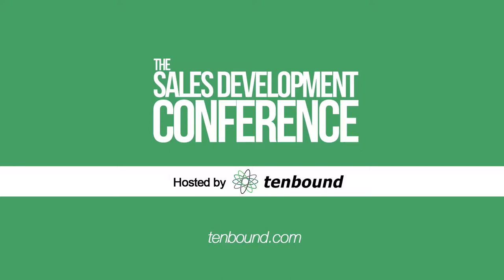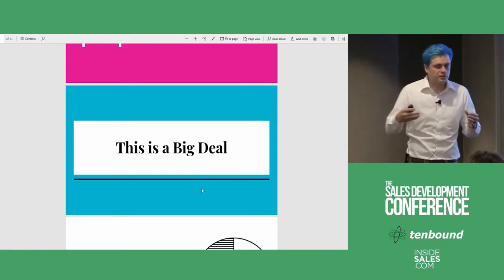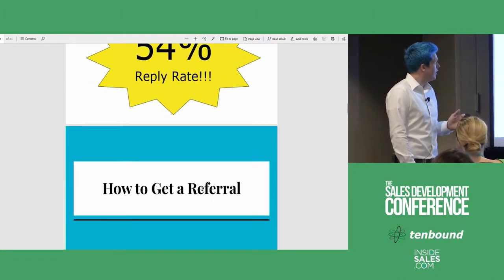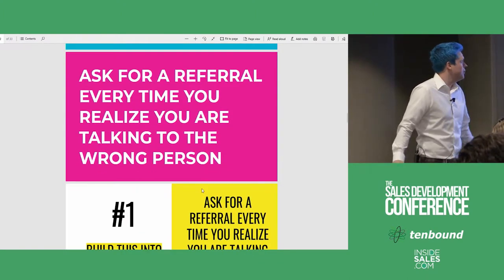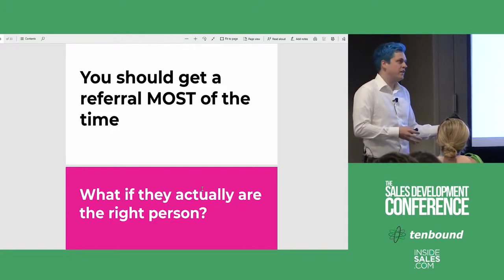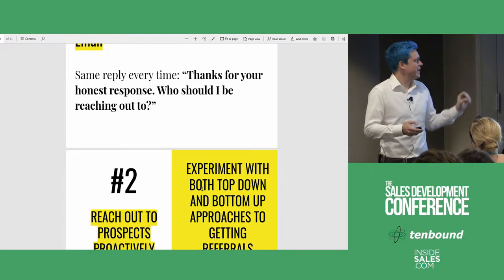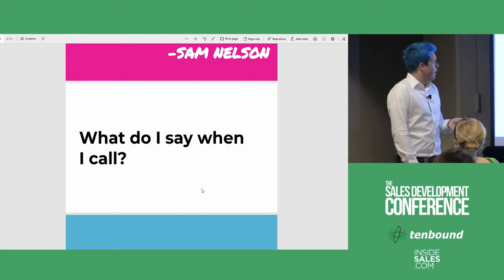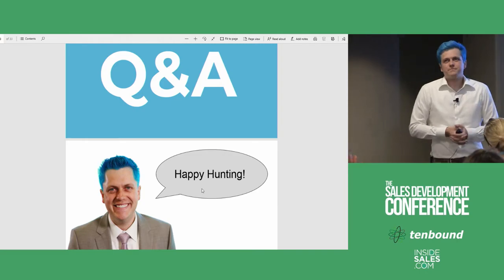Sales Referral Magic - Sam Nelson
Sam Nelson will dive into Outreach's highest-performing sequence. Learn how one sequence and a few simple changes to your workflow can dramatically increase net new opportunities with no extra time.

In this talk about the magic of referrals, Sam Nelson, former SDR leader at Outreach, discusses the importance of referrals in sales development. He outlines a detailed approach to handling referrals, including how to ask for them and how to execute on them. He emphasizes that a large percentage of responses in sales development fall into a few key situations.

Sam highlights that referrals from prospects can be extremely valuable and can significantly increase the number of opportunities. He shares a referral sequence that has a 54% response rate and explains that referrals work well with various industries and personas.

Sam also mentions the effectiveness of both top-down and bottom-up approaches to getting referrals and encourages experimentation with different strategies. He concludes by discussing the execution of referral sequences and provides insights into the referral sequence structure.